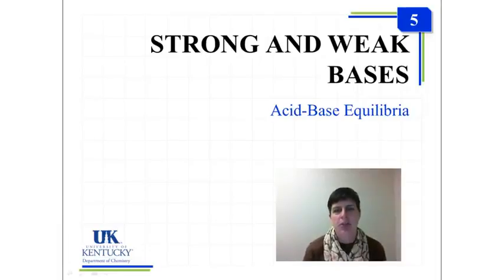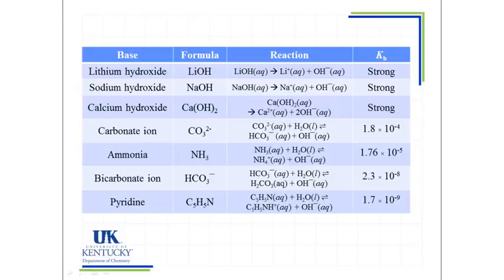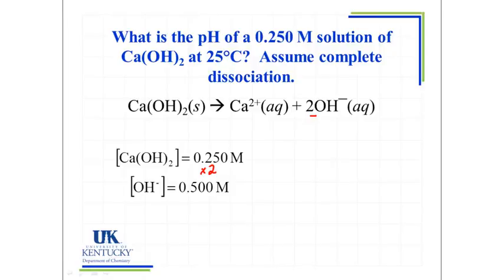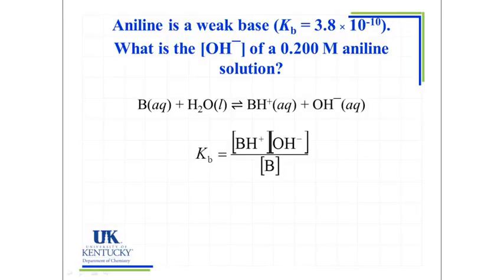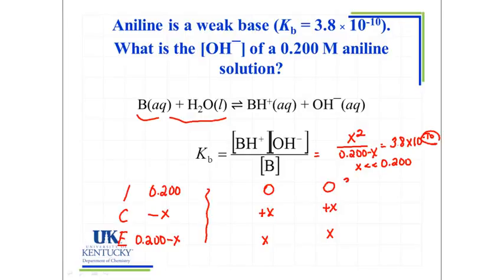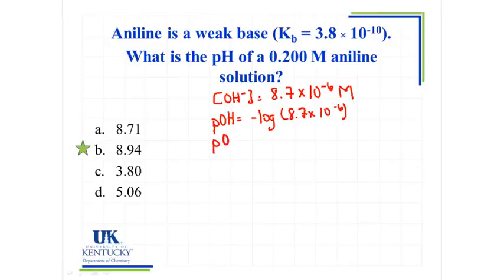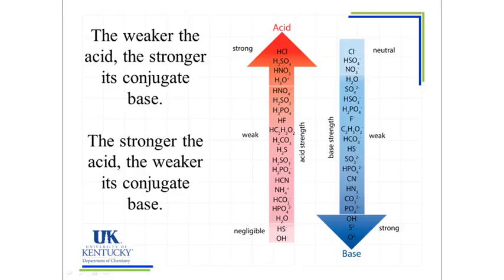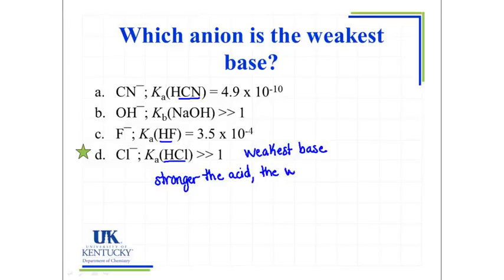5 Strong and Weak Bases